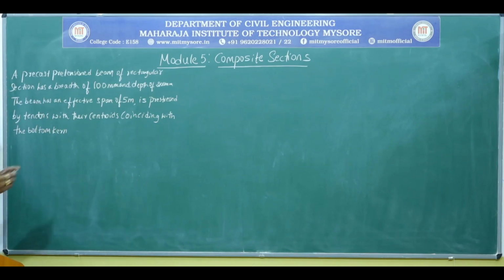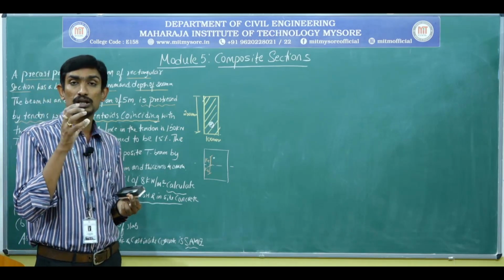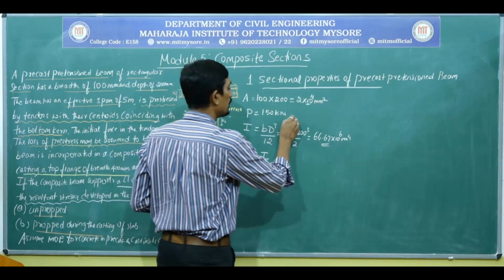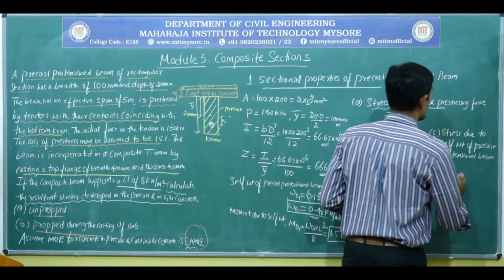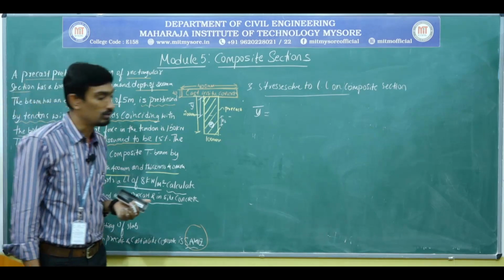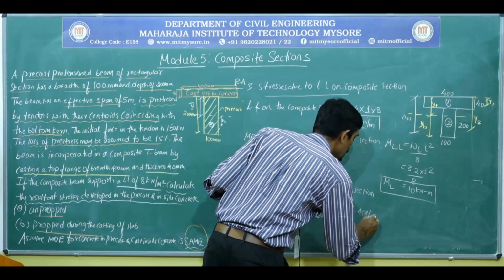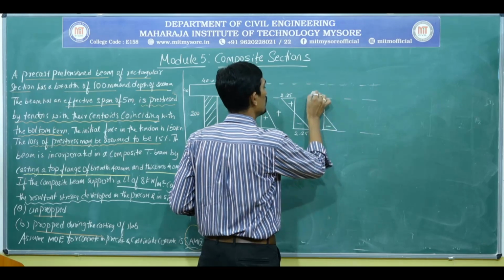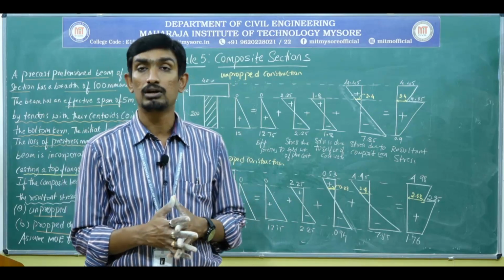Design of PSC Elements 17CV82|Module 5|Composite Sections-Analysis of composite sections|S 3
Design of PSC Elements 17CV82|Module 5|Composite Sections-Analysis of composite sections-Propped & Unpropped cases|S 3